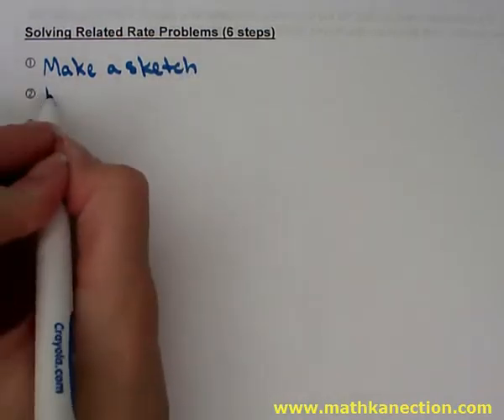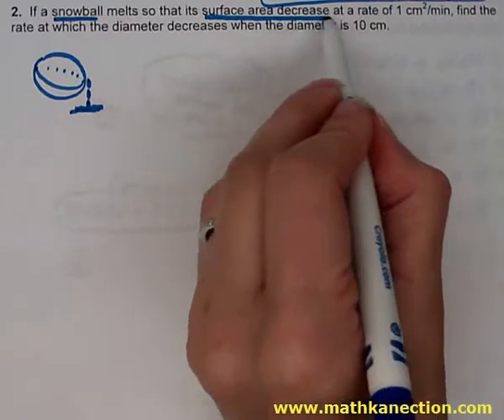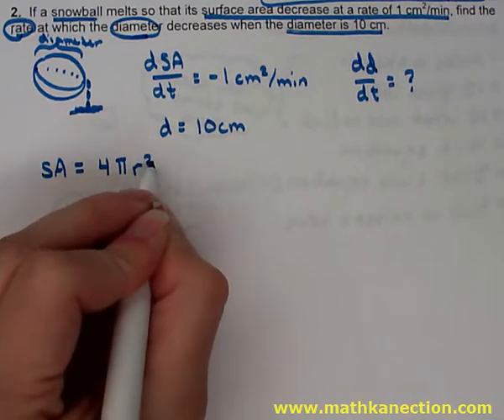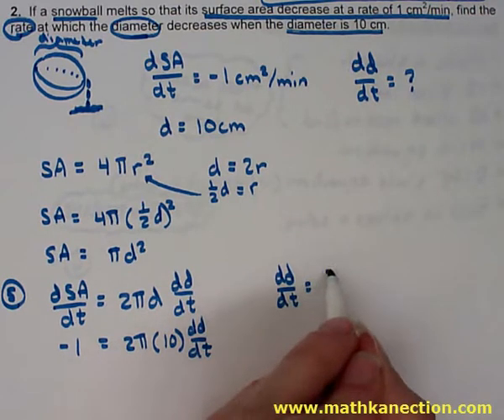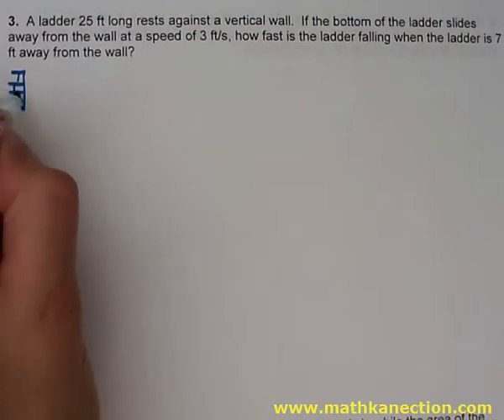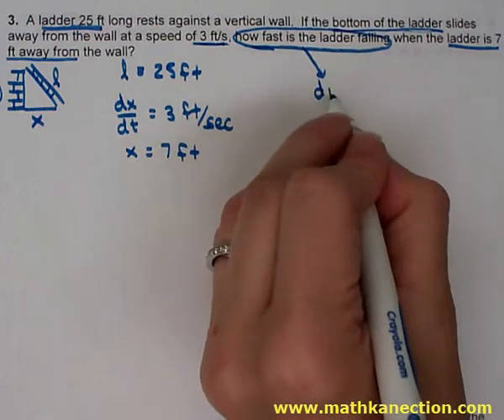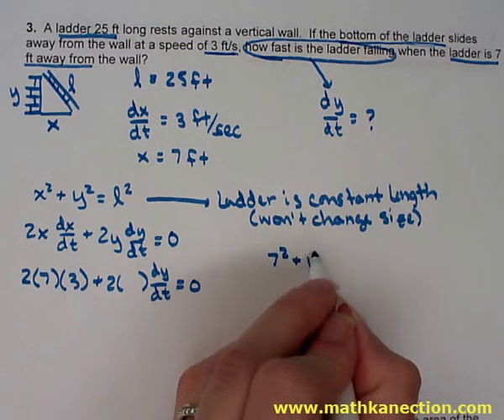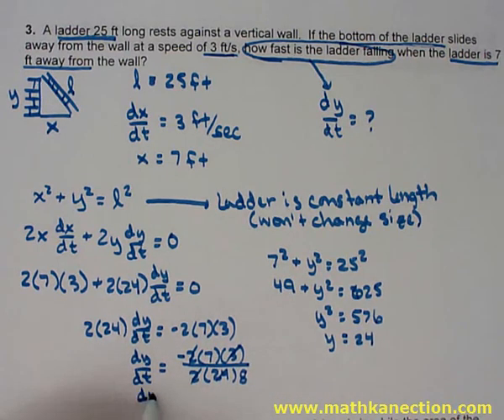4.6.1 Related Rates Part 2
Finding related rates of change (part 2)